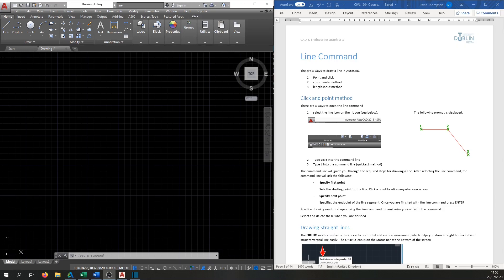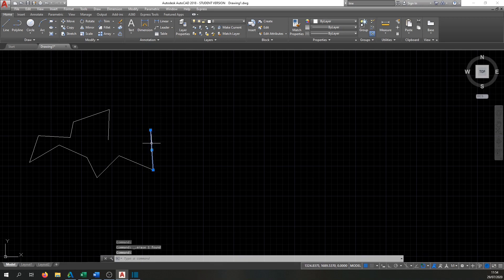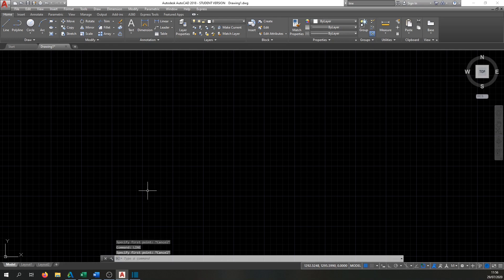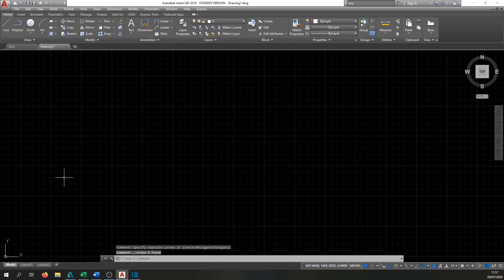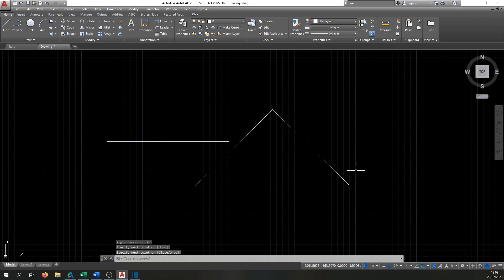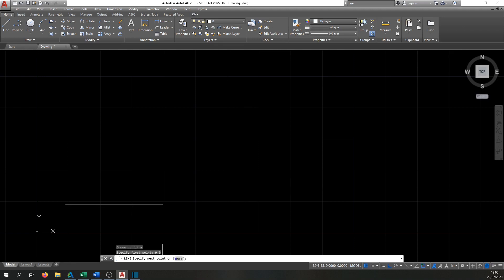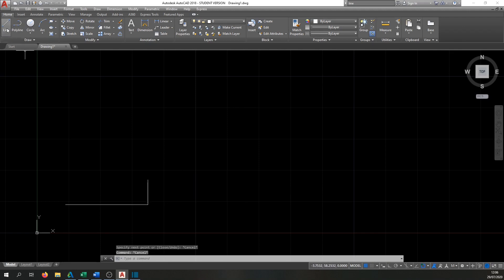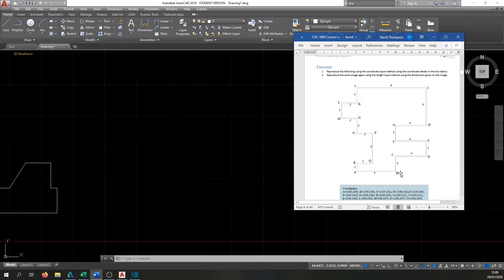AutoCAD Line Command